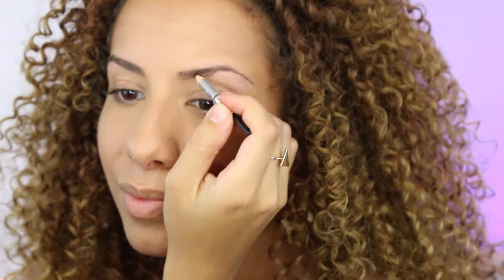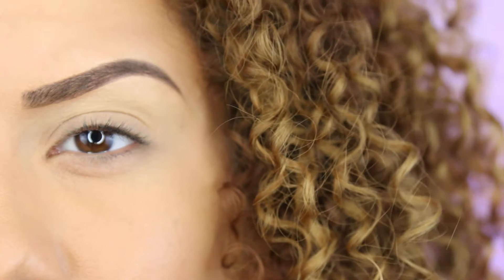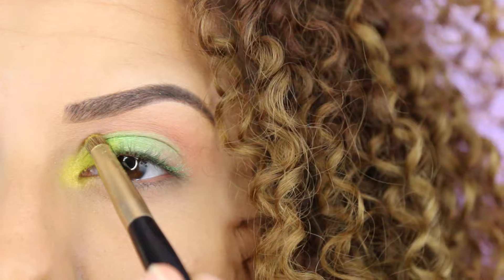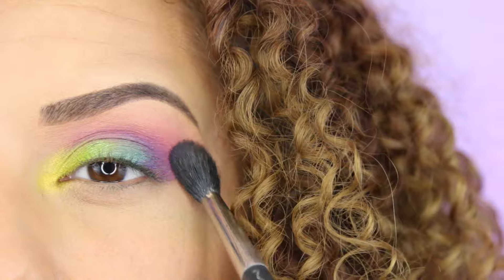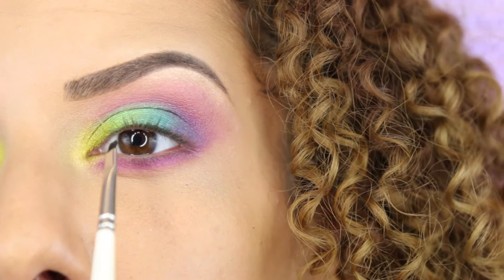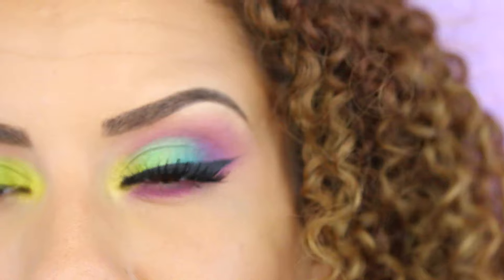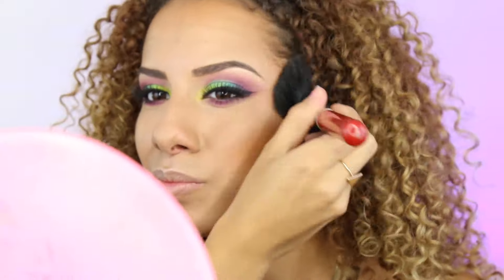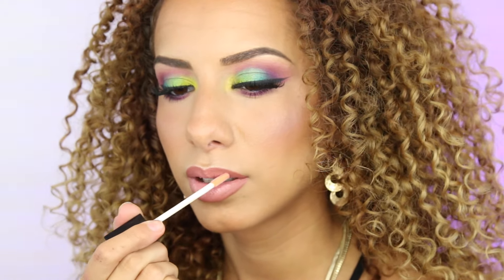Colorful Spring/Summer Makeup Look - Big Curly Hair!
In this video you will see how I created this beautiful bright summery makeup look!
I love colors, I love summer and I LOVE MAKEUP!
I hope you like it as much as I do

PRODUCTS I USED FROM MAC:

Primer: Prep+Prime Natural Radiance Yellow
Foundation: Face and Body C4
Concealer: Pro Longwear Concealer NC25 mixed with NW40
Setting powder: Invisible transloose powder
Highlighter: Soft and Gentle
Bronzer: Mineralize powder Dark Deepest
Blush: Mineralize Blush - Gentle
Eye primer: 24 hour eye base
Colourstick: Pro longwear colourstick Madly Sunny
Green eyeshadow: Bowlrama Its a strike Eyeshadow
Brow Highlighter: Nylon
Lipstick: : Matte Pink Plaid
Lipliner : Pro Longwear Morning Coffee
Lipgloss: PlushGlass Fashon Fanatic from Blue Nectar collection.
Prep + Prime Fix + Spray.